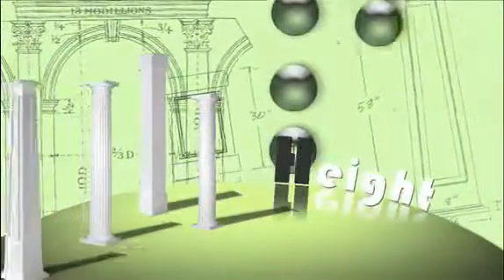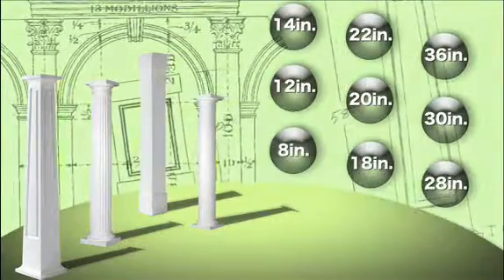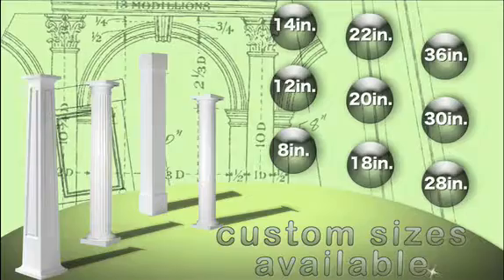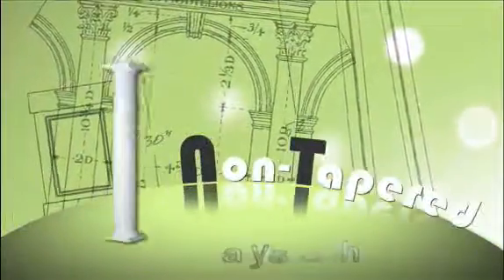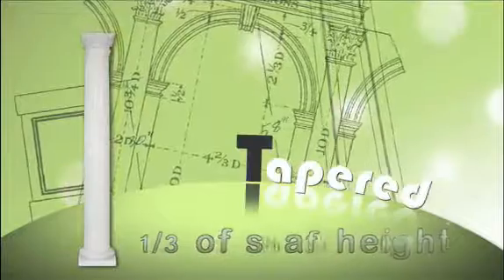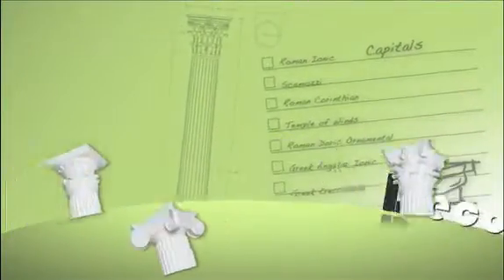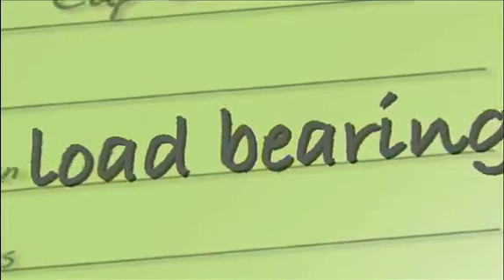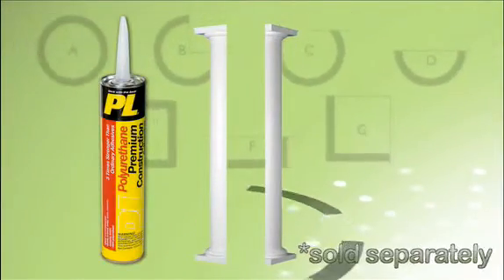Choose the Right Size Column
Our composite columns come in a wide variety of heights and diameters. Different column heights are available depending on the diameter size that you choose. This video teaches customers how to choose the right height and diameter for their columns.